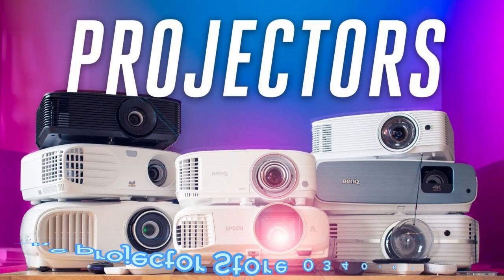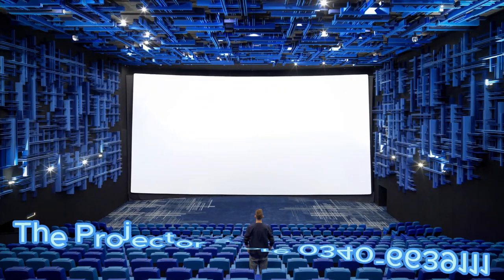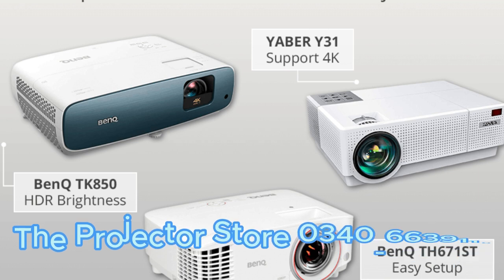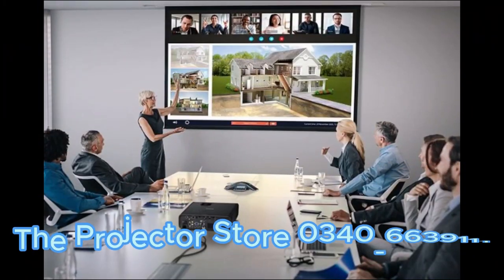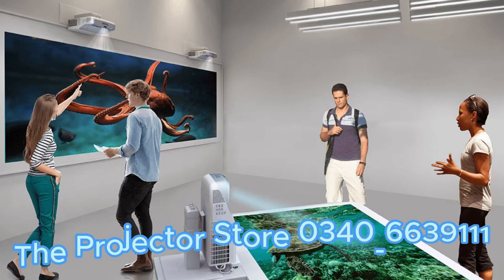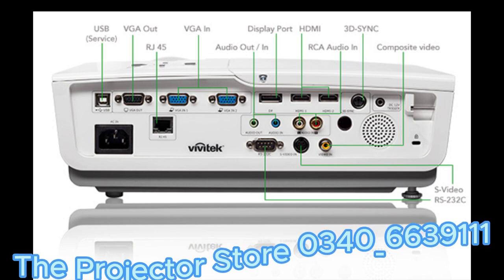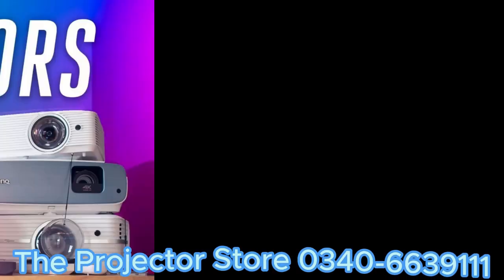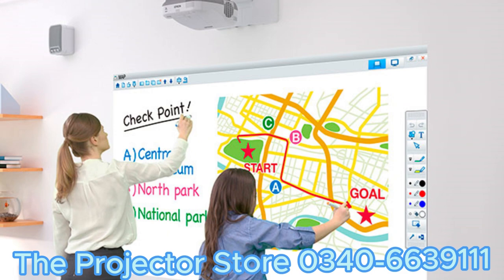Projectors Types Of Projector Classroom Projector Home Cinema Projector Business Projector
Looking to buy a projector? in this video, we're going to walk you through the different types of projectors available and help you find the perfect one for your needs. From low-cost projectors to high-end projectors, we've got you covered. So whether you're looking for a new projector for home use or a business projector for presentations, this video is for you!

projector types
kinds of projector
over head projectors
over projector
dlp projector
lcd projector
how to make projector
different types of projectors
light projector
laser projector
multimedia projector
hd video projector
ohp projector
formovie theater